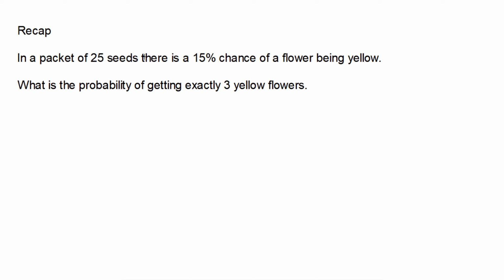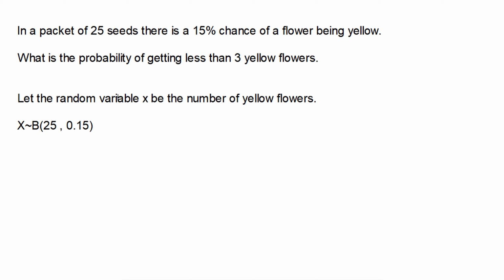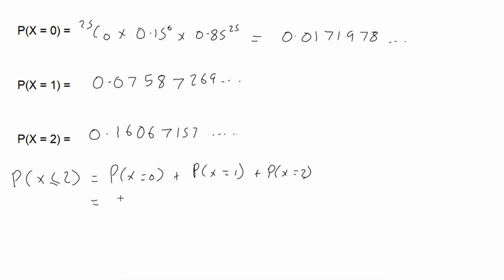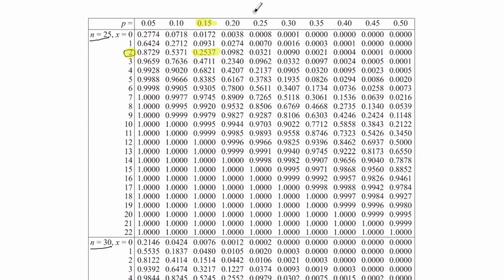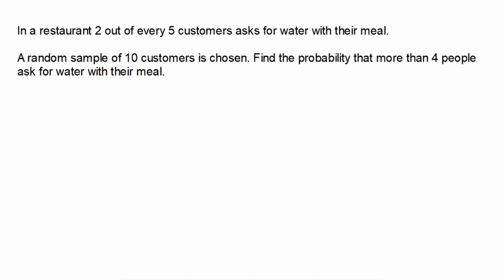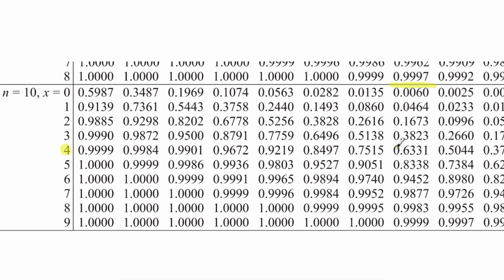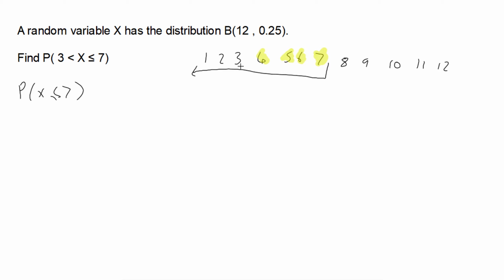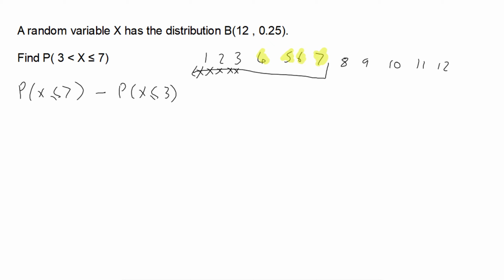Cumulative Binomial Distribution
In Part 2 of the Binomial Distribution series we look at Cumulative Binomial Distribution.

Recap of how to calculate Binomial distribution for one result
Introduction to Cumulative Binomial Distribution 2:19
How to use a table to calculate Probability 5:17
How to use a Casio classwiz fx-911 EX to calculate Cumulative Binomial Distribution 7:06
A second example when you want to find the value or greater 8:52
A third example when you want to find an interval 13:10